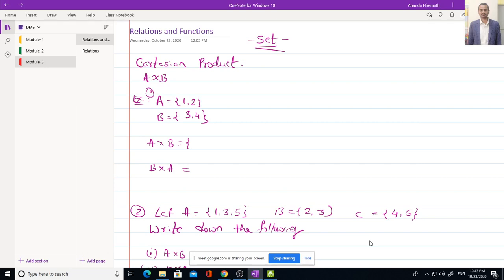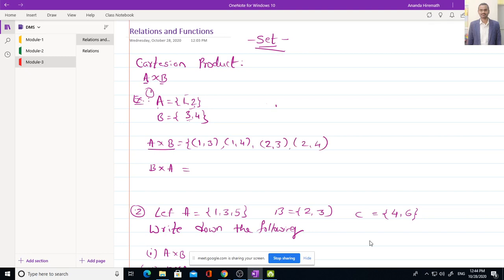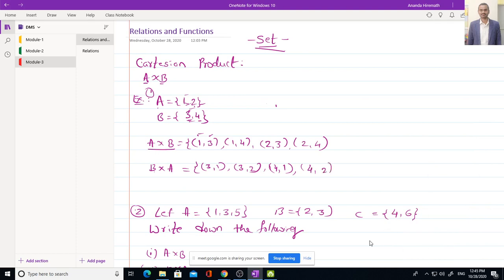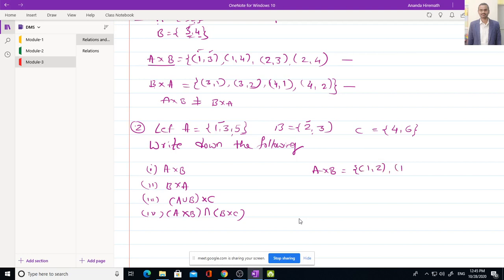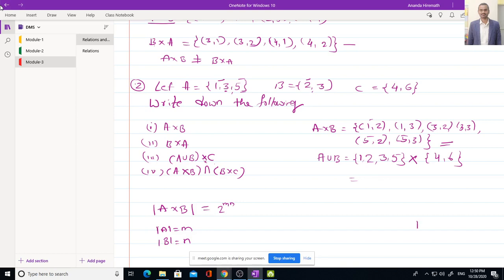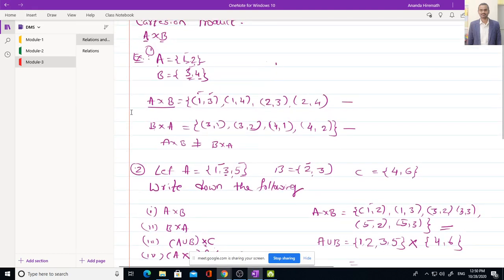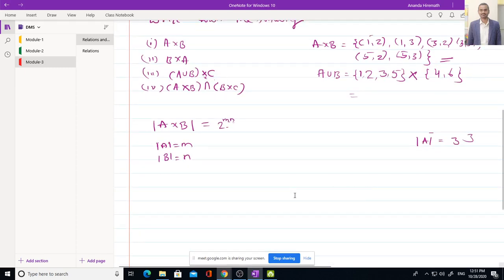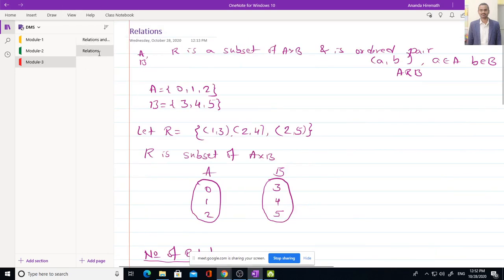Module 3.1 Cartesian Product